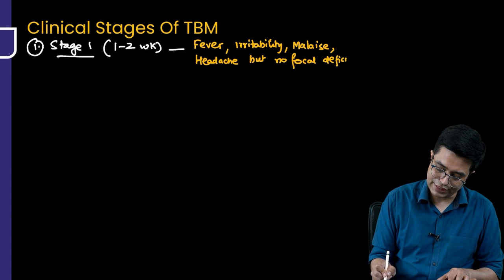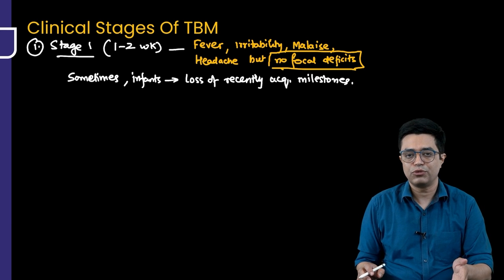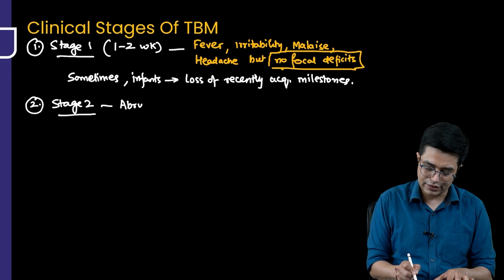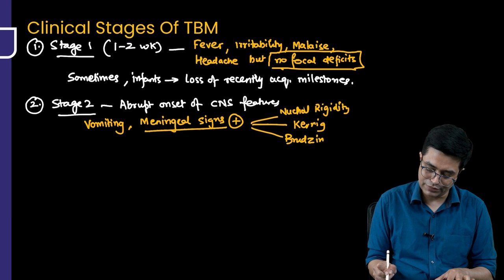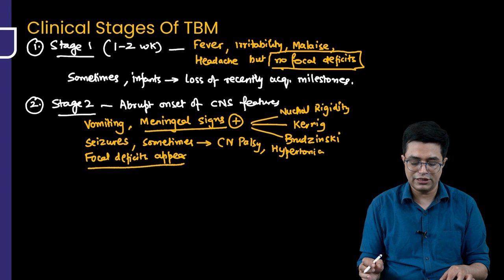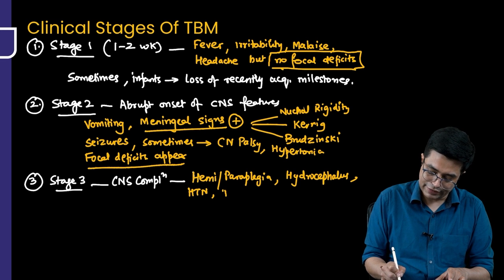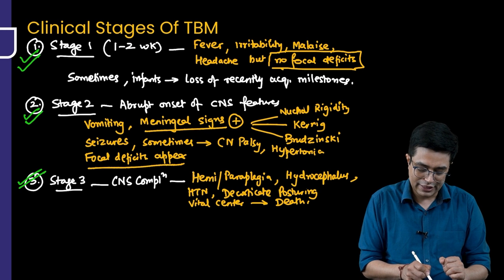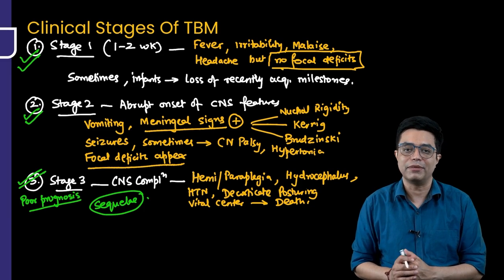Clinical Stages of Tuberculous Meningitis by Dr. Sandeep Sharma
Watch Dr. Sandeep Sharma's video on the Clinical Stages of Tuberculous Meningitis, a valuable resource for NEET Super Specialty in Pediatrics preparation. Gain insights into managing this condition effectively, equipping yourself with the knowledge needed for success in the exam.